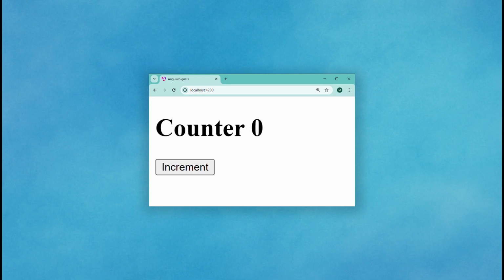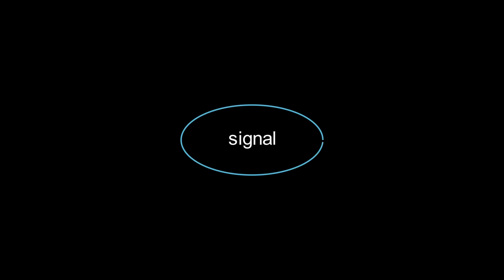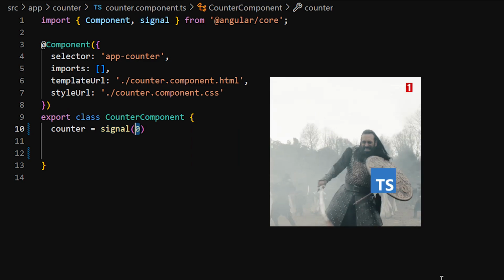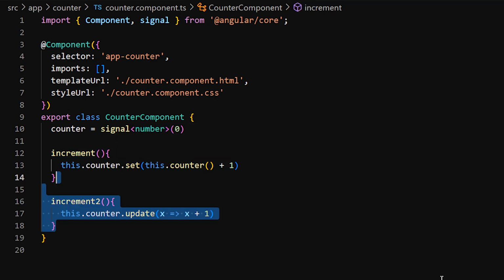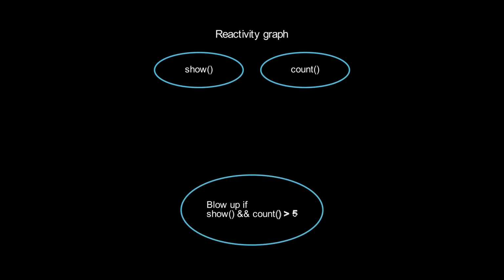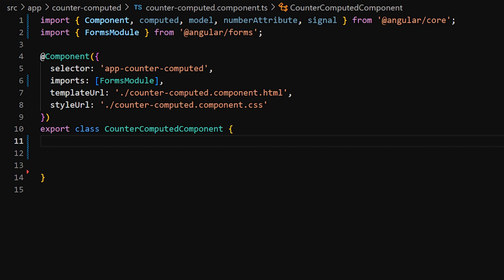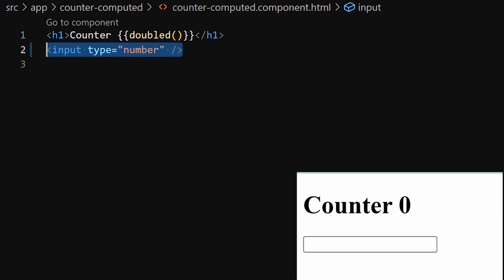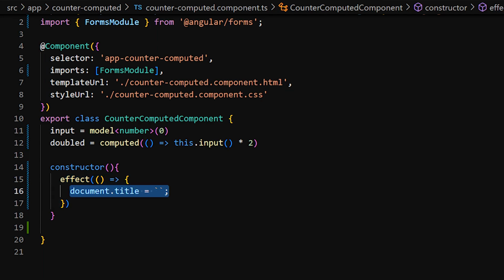Signals in Angular 19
are Angular Signals, and why are they such a big deal in the new reactivity model? In this quick 2-minute tutorial, you’ll learn the core concepts of Angular Signals, and see a real demo that shows why they’re needed and how they improve performance and clarity in Angular apps.

You'll see:
  signal() for reactive state
  computed() for derived values
  effect() for side-effects

0:00 Introduction
0:08 What angular signals do
0:30 How to use signal()
0:48 Computed signals
1:44 How effect works

⏰ Topics Covered

Why Angular needed Signals
Reactive state with signal()
Auto-updating values with computed()
Watching state changes with effect()
Angular reactivity explained

Modern Angular in 2025